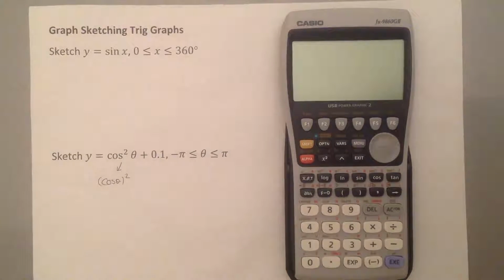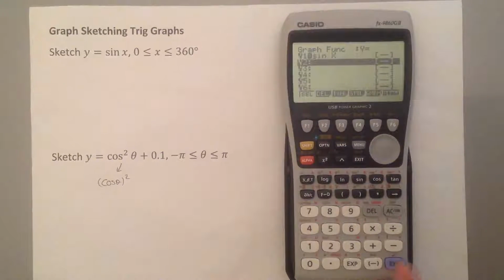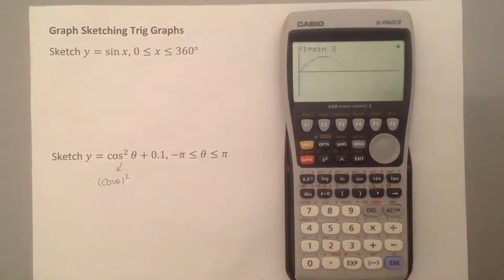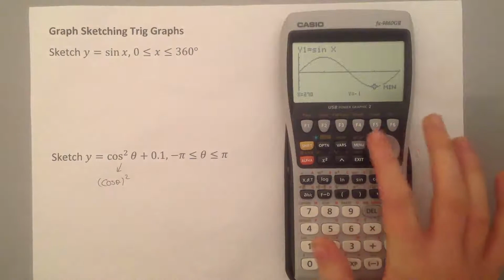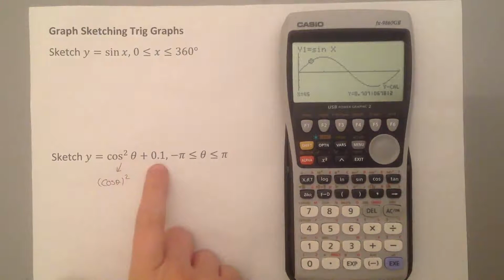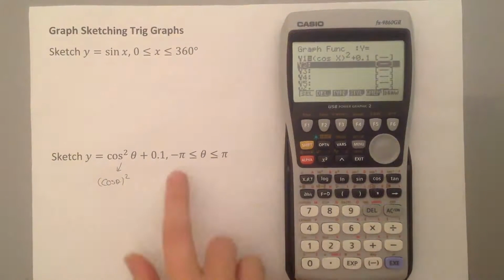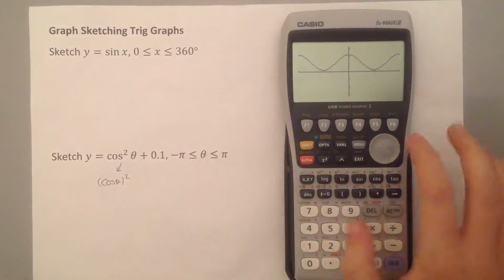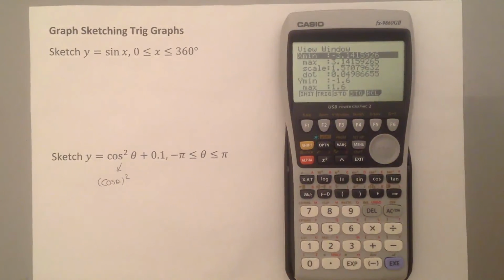Sketching Trig Graphs Graphical Calculator